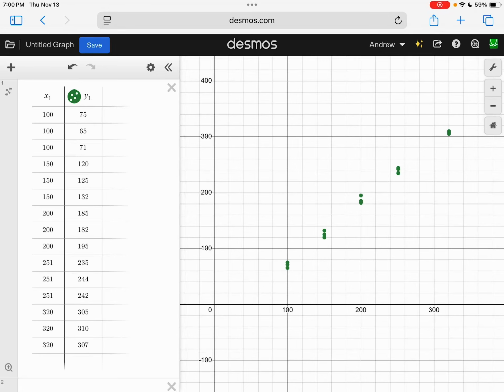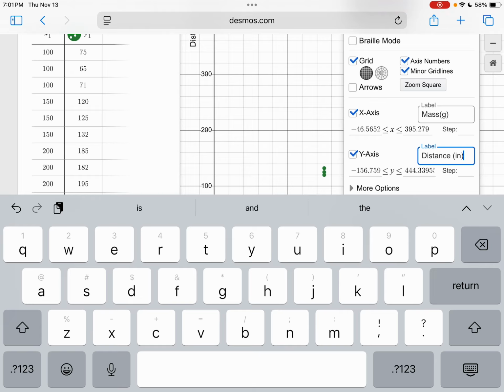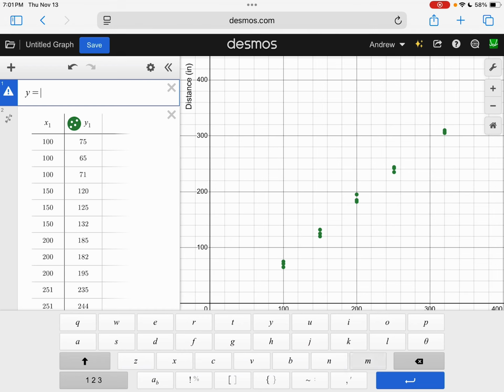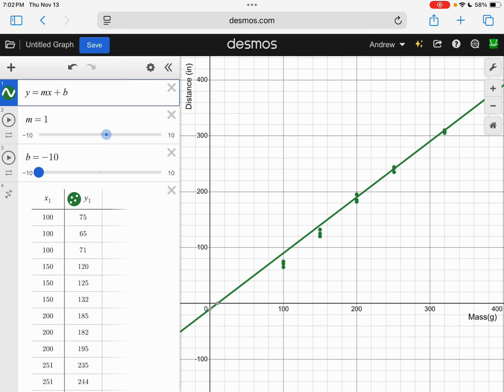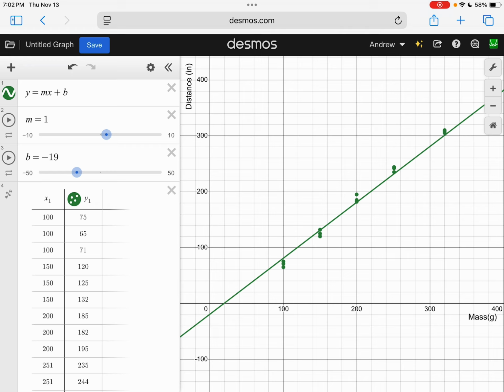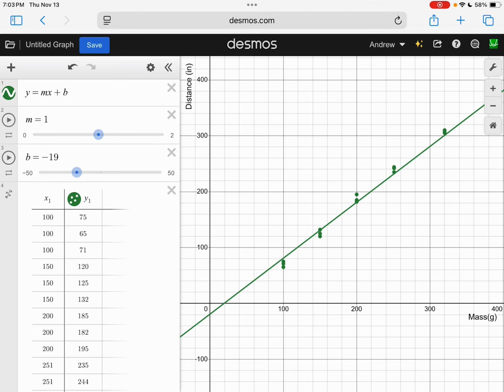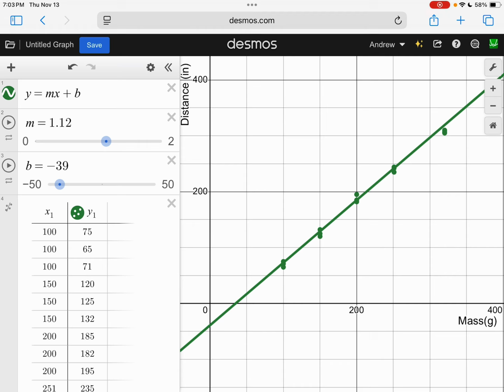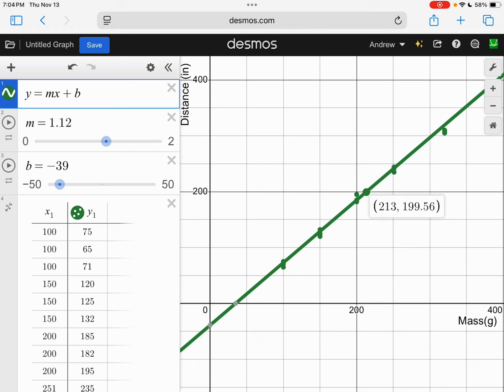Creating a Line on Desmos Graph